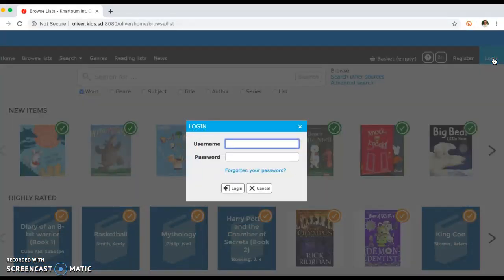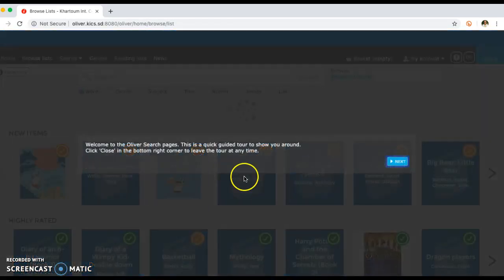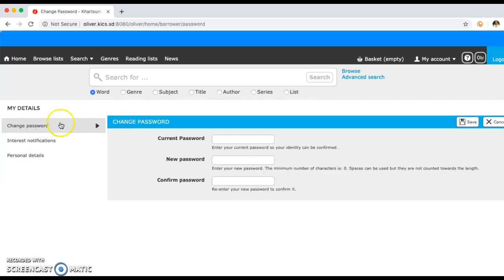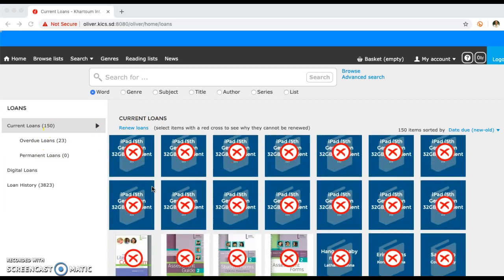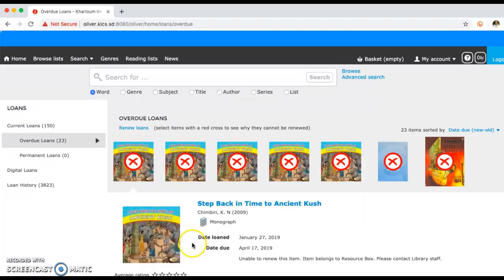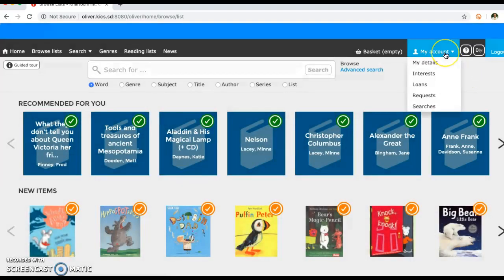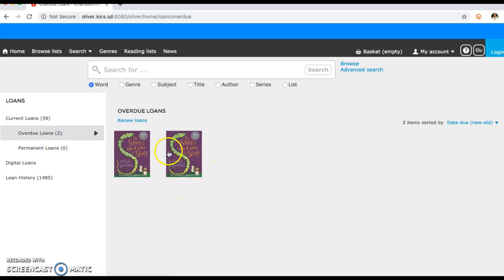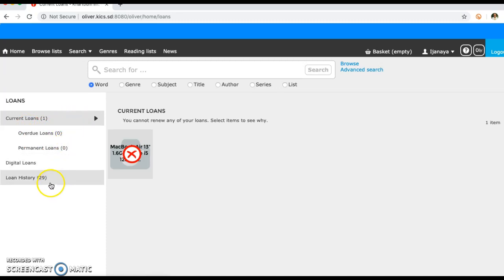Checking library accounts in Oliver